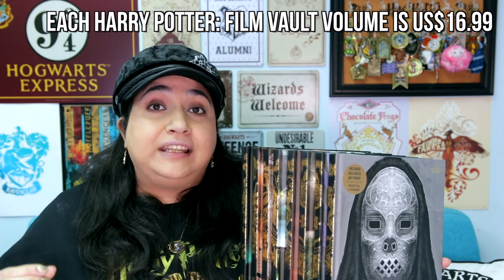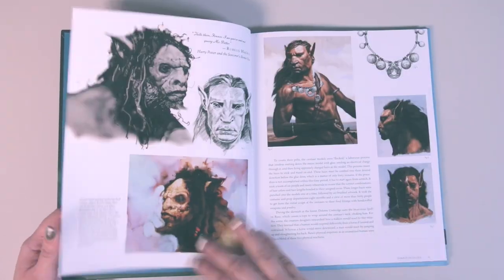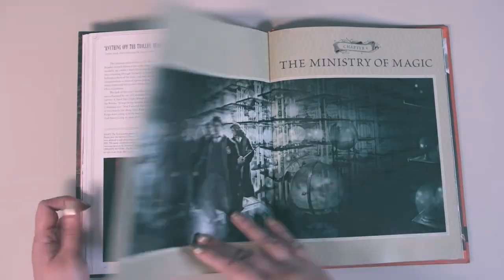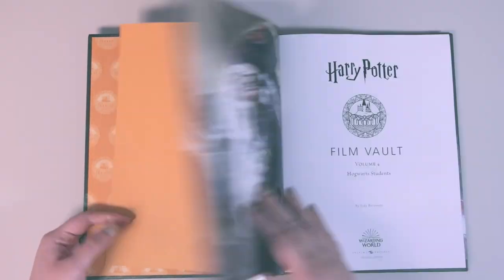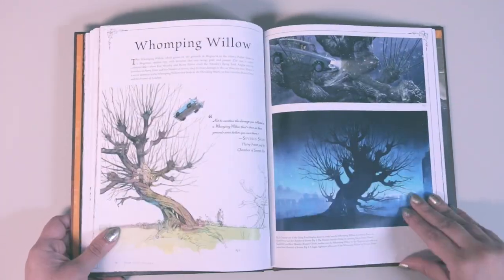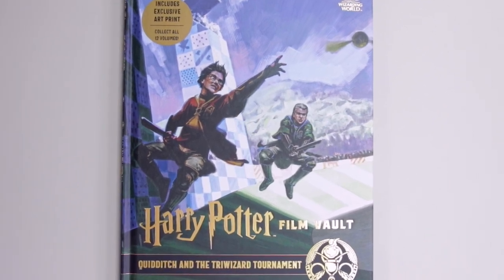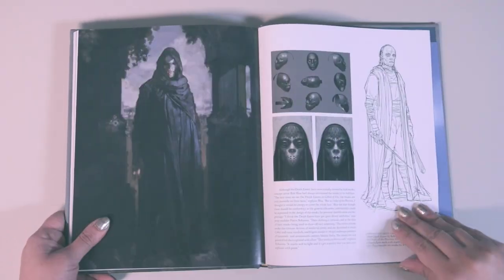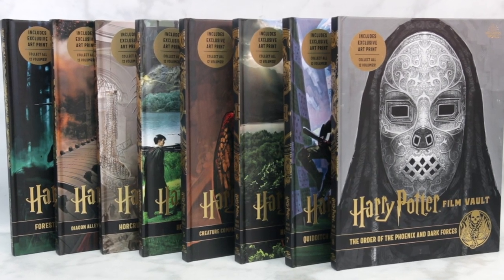INSIGHT EDITIONS HARRY POTTER FILM VAULT SERIES VOLUMES 1 - 8 | CLOSE LOOK AND REVIEW!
Check out this close look, review, and book flip throughs of Volumes 1-8 of the Harry Potter Film Vault book series by Insight Editions!

Please note that this video is not sponsored but I did receive the products for free. All opinions are my own.